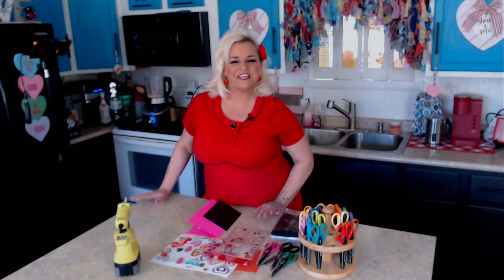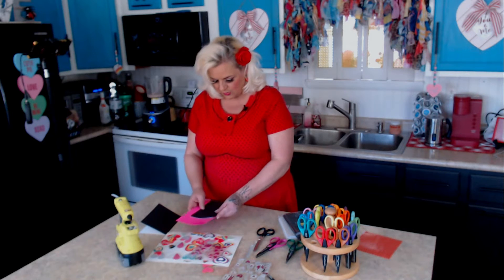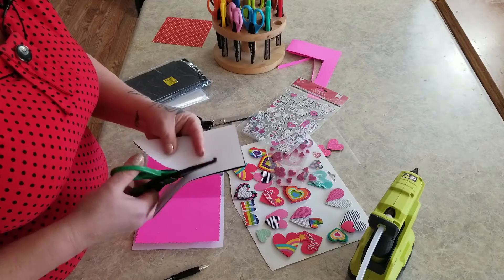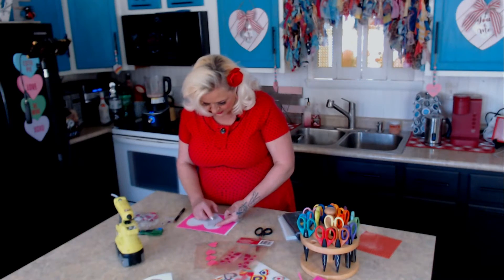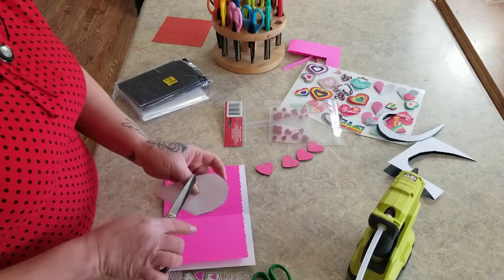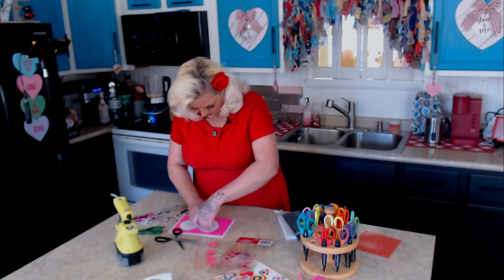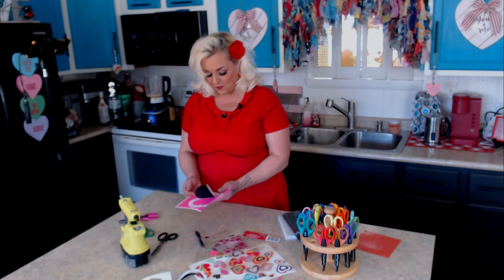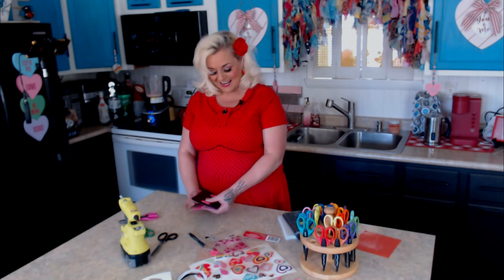Valentine's Day Pop Up Card Tutorial | Quick & Easy!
Upon reaching 25000 subscribers, we will make a Water Buffalo Gift Donation through Heifer International. Water buffalo are gentle giants that allow farmers to plant four times as many crops, allowing them to sow fields in days that once took weeks to plant by hand.
The gift of a water buffalo will provide rich milk that is high in protein and nutrients. Water buffalo also make farming easier by tilling fields and providing fertilizer. People in the marshlands of India, southeastern Asia and parts of South America depend on water buffalo more than any other animal.   To learn more about Heifer International, please visit: